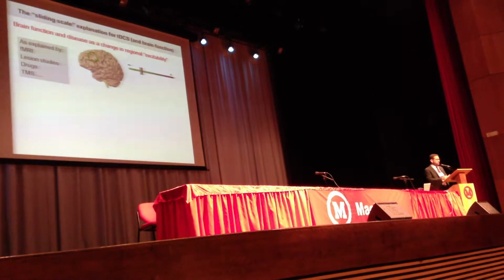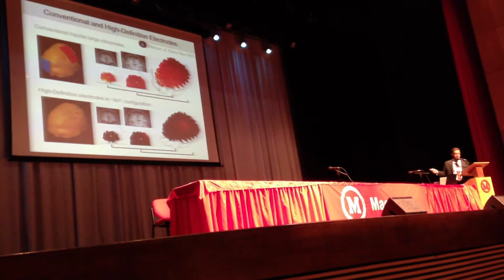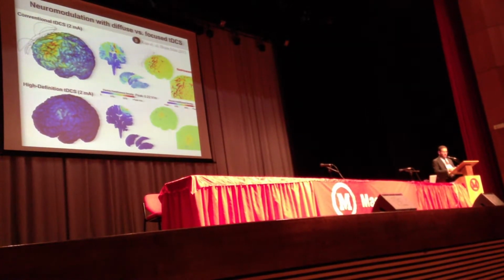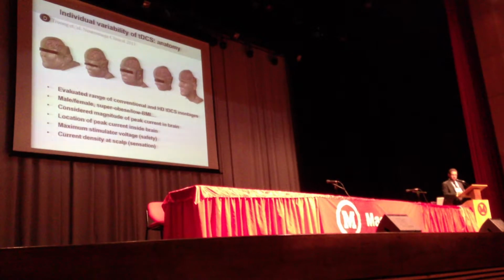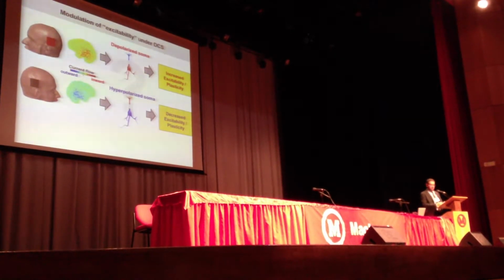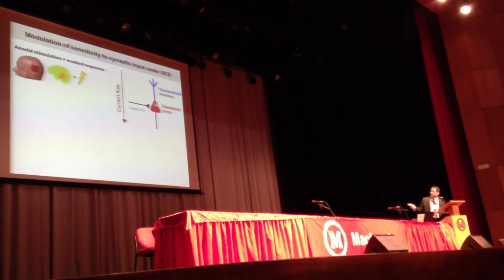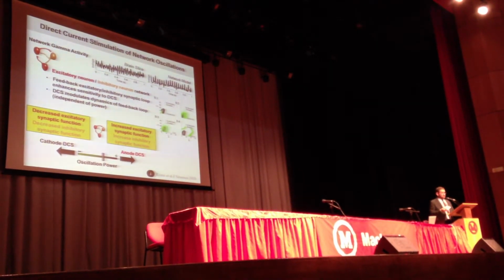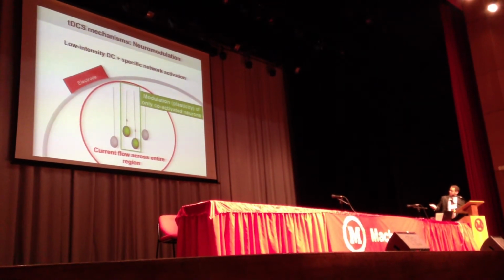Marom Bikson, Brazil 2013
State-of-the-art in tDCS dose and mechanisms design. Core publications and concepts covered.

Quality is not great but I posted slide here to make it easier to follow